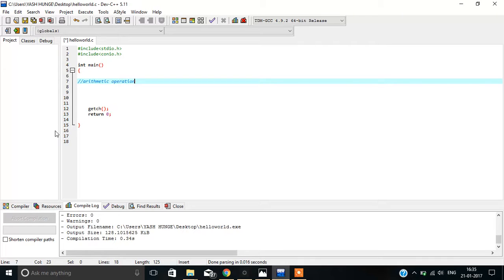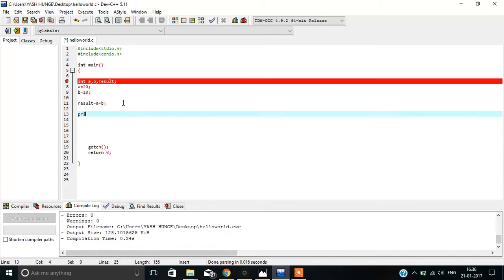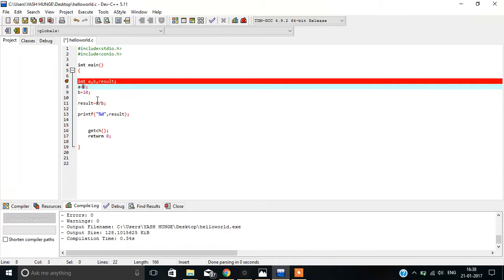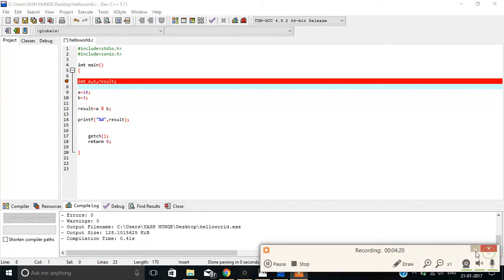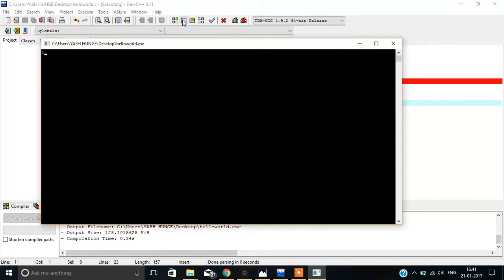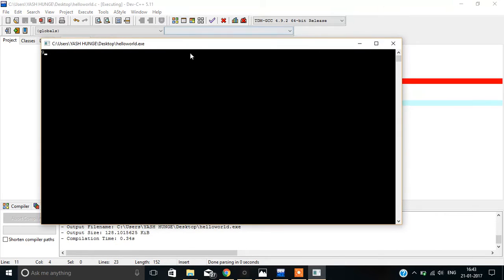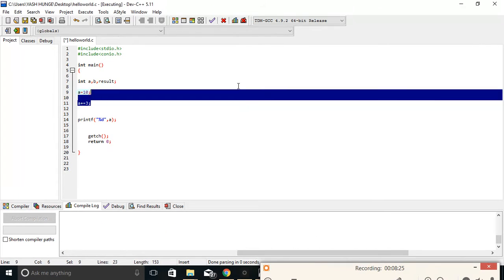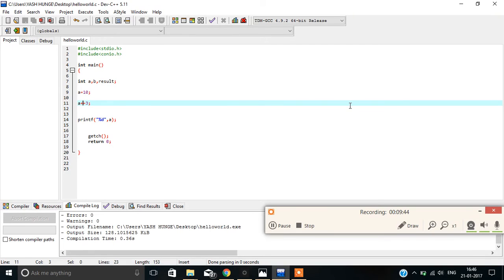C programming for beginners tutorial-07 using arithmetic operation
by Yash Hunge
This contains programs on c programming where you can learn to code with it.